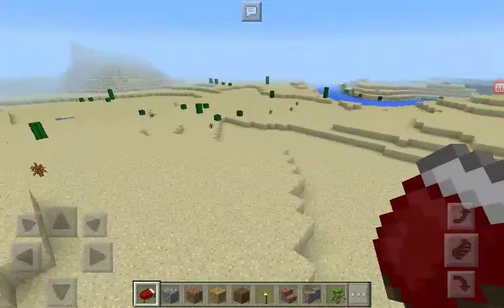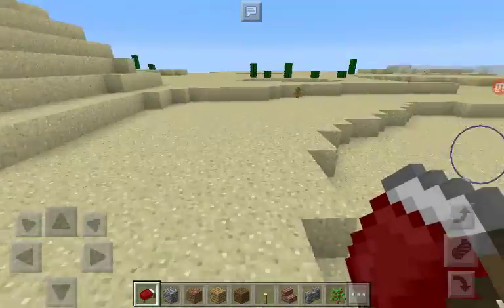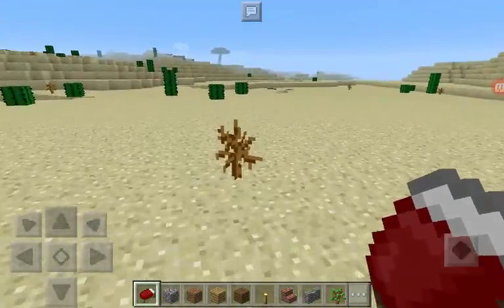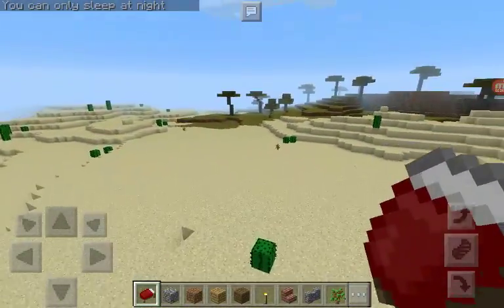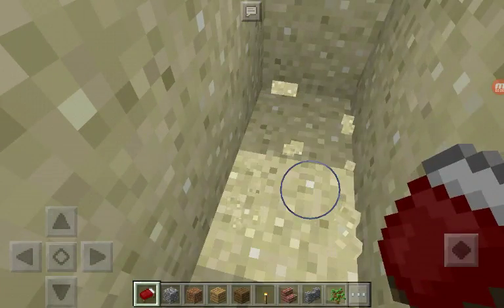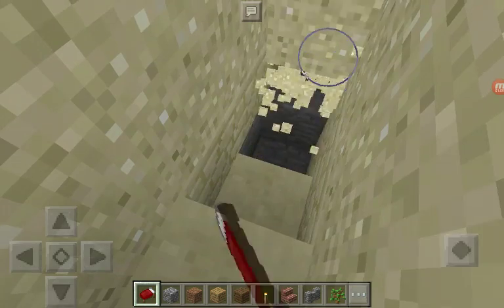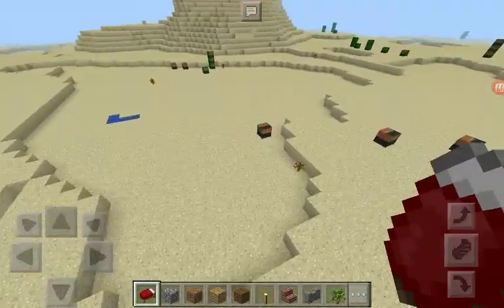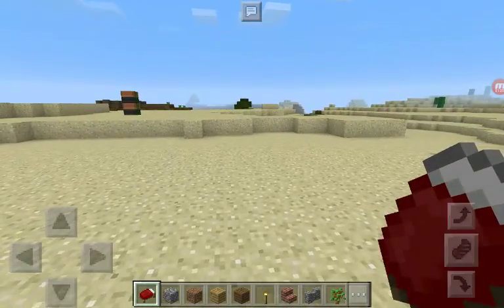Minecraft biome project Desert